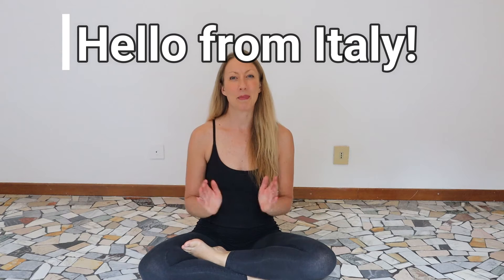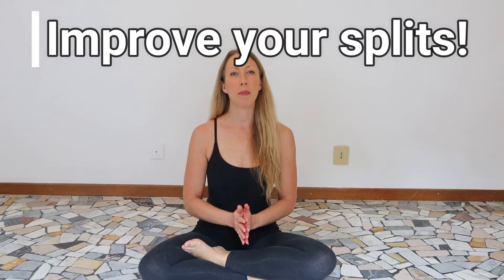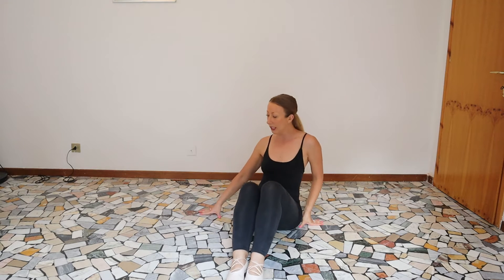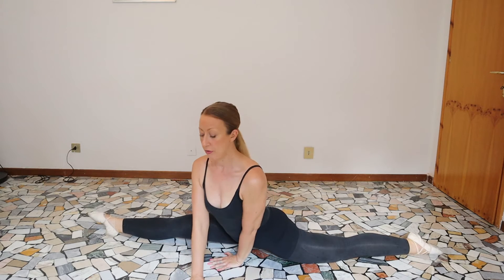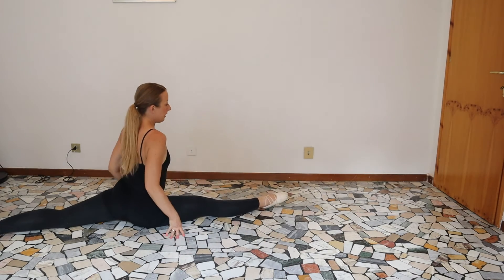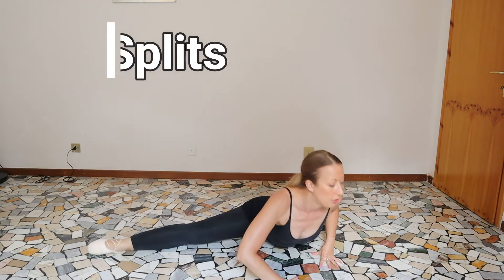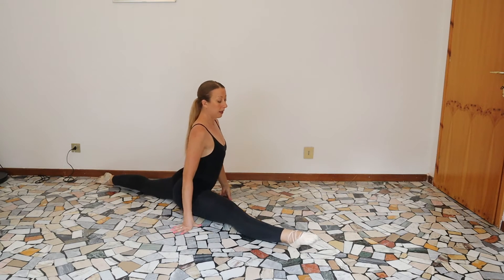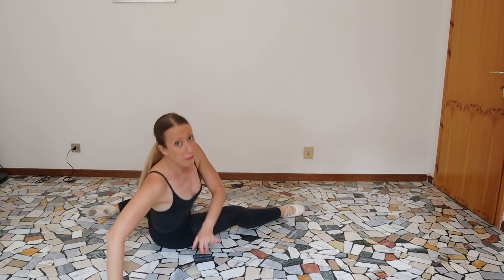Circle Splits - Easy Exercise to Improve Your Splits!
In this short video, you will learn an easy exercise that you can use to improve your splits! By doing circle splits, you deepen, lengthen, and get your split flatter on the floor. This works EVEN IF YOU DON'T HAVE A PERFECT SPLIT YET. Just keep doing this exercise and your split will eventually become flat and perfect.

Dance teachers can also create a fun activity out of this in dance class:
1. Put students into pairs.
2. Ask one to be the "counter" and the other will do circle splits as fast as possible.
3. Put on the music and a timer for 1 minute, and see who can do the most splits in 1 minute.
4. Switch partners and do it again.
5. At the end, the student who did the most splits in 1 minute wins a prize!

Hosted by Cheryl Obal, professional dancer, dance teacher, and choreographer.
Video also edited by Cheryl Obal.